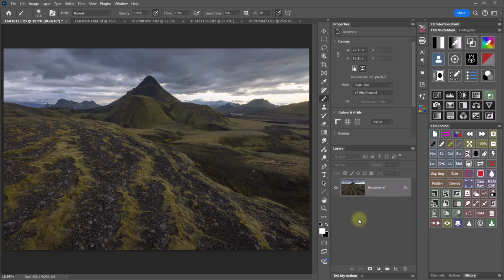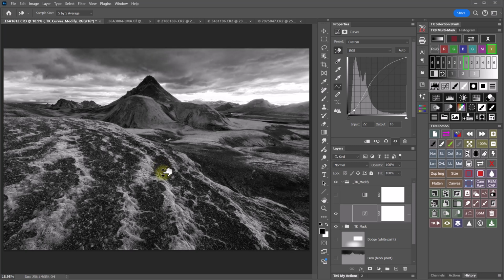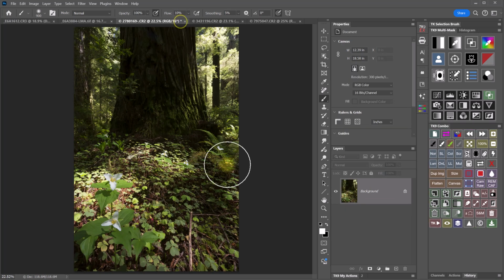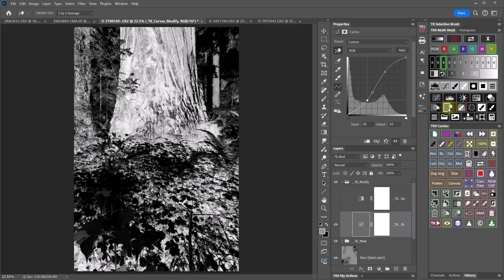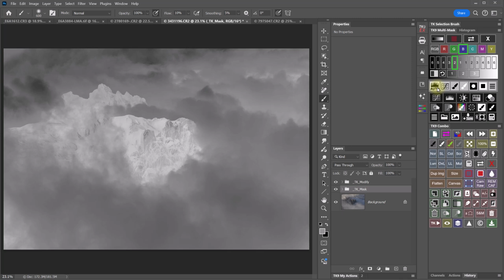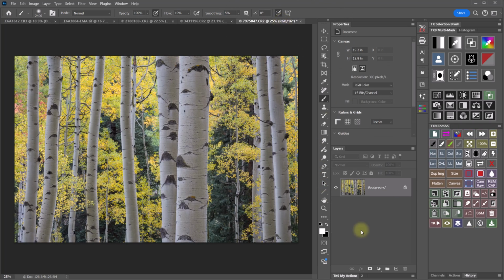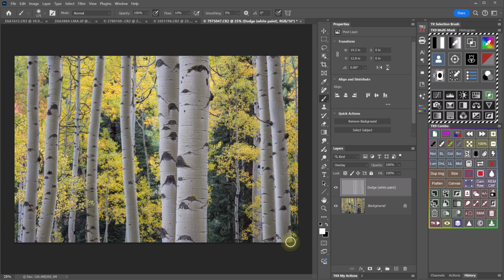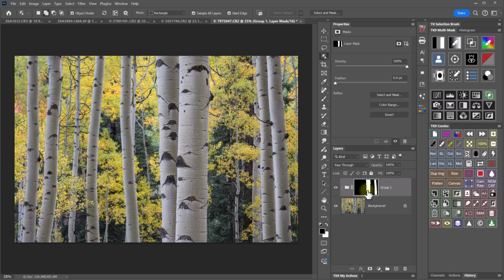05 Luminosity Painting